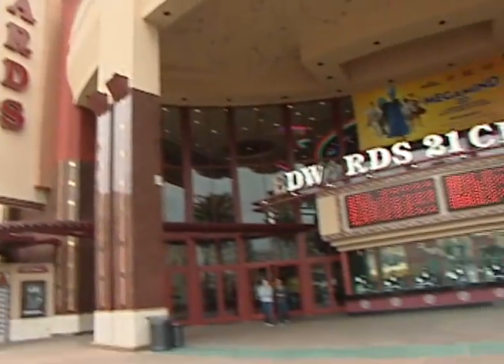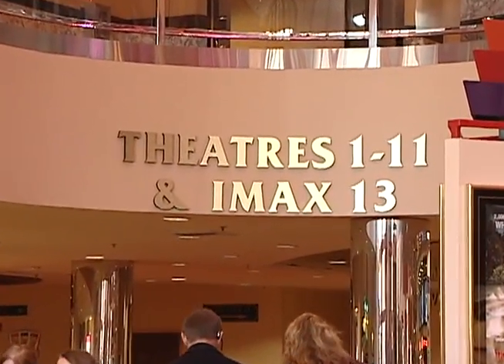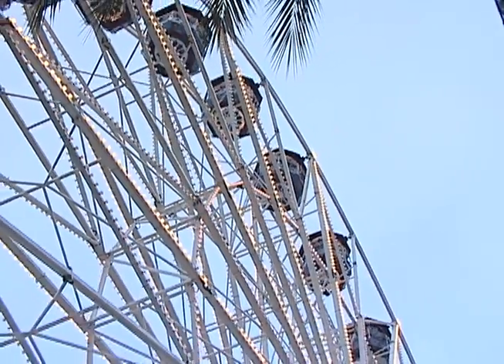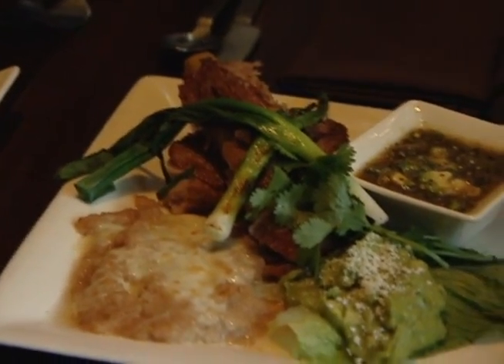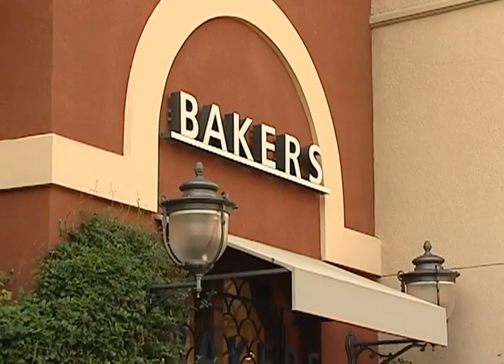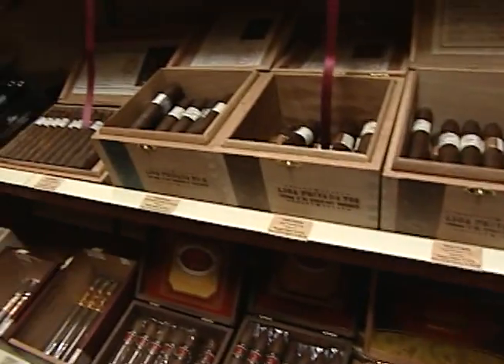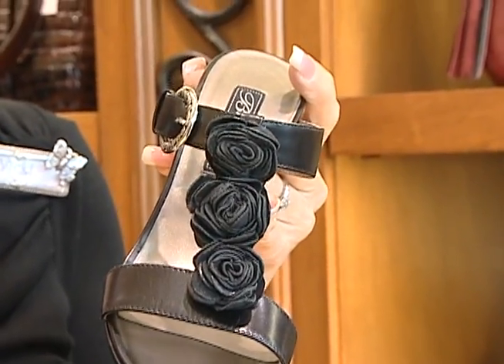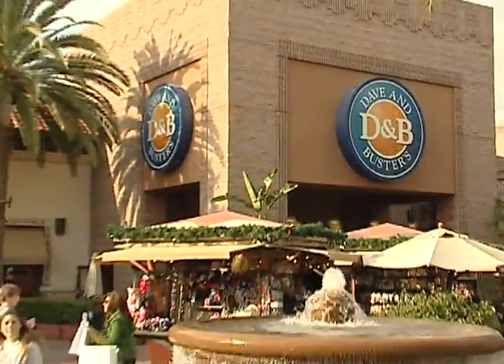Irvine Scene goes to the Spectrum with Dave Ihrig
Ever wonder what's so special about The Irvine Spectrum Center?  Too much to write about . . . you better watch the video.